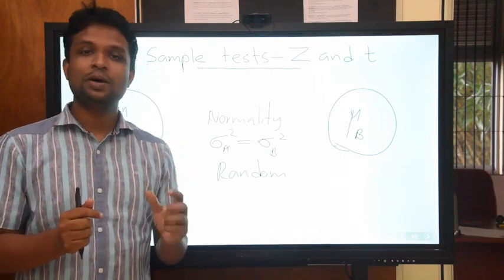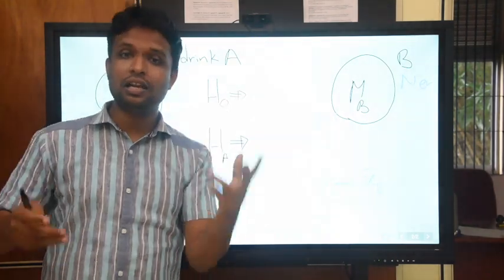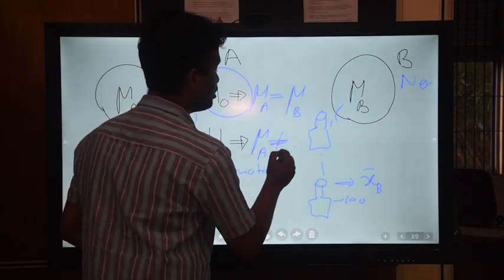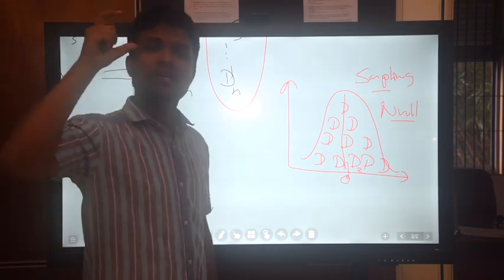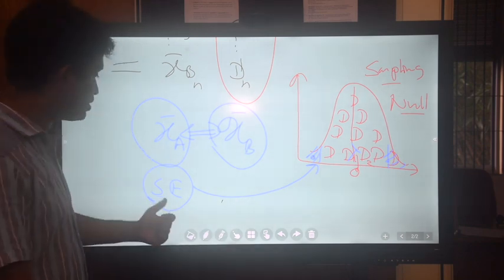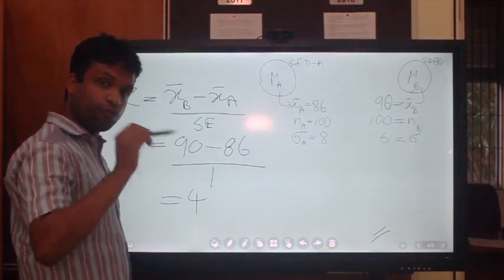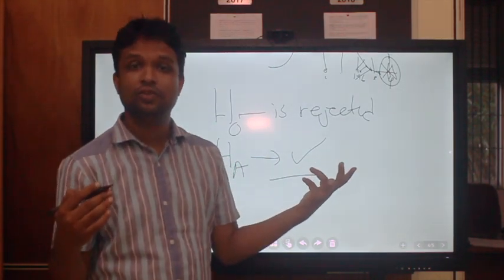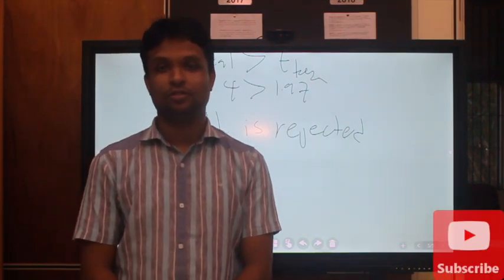Video Lecture 46 - Two Sample t test and z test (Pooled test)